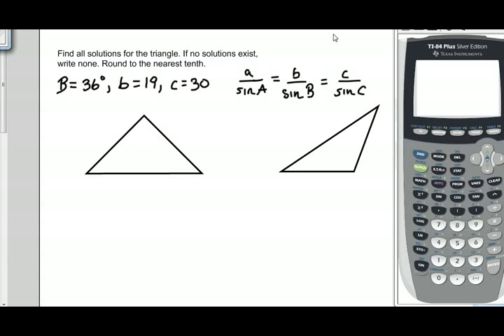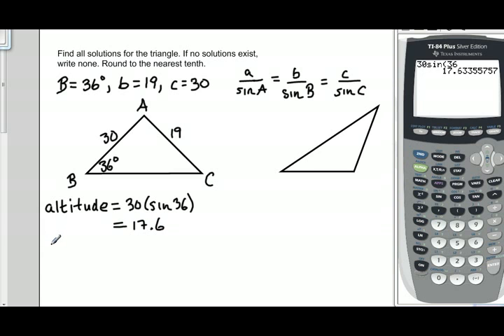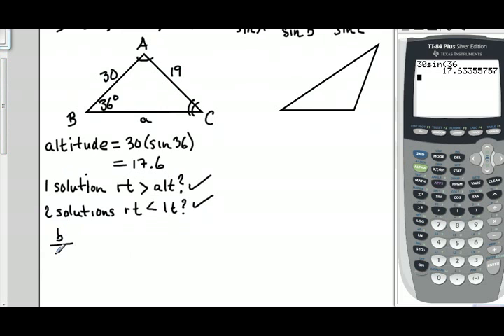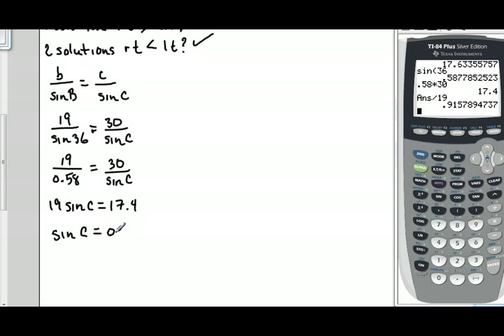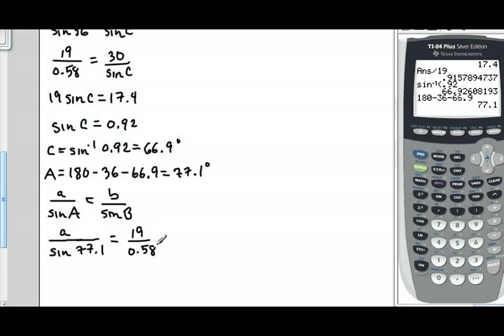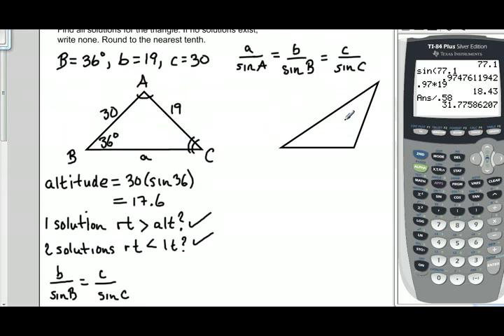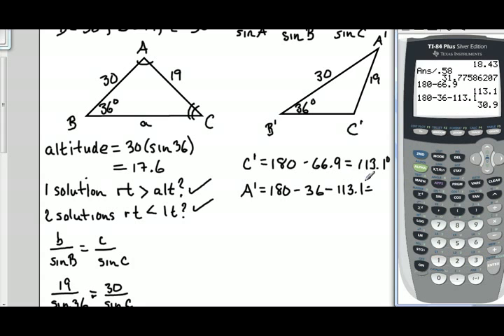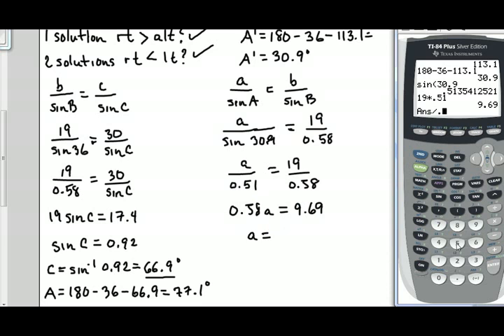Ambiguous case of the law of sines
This problem illustrates the ambiguous case of the law of sines.